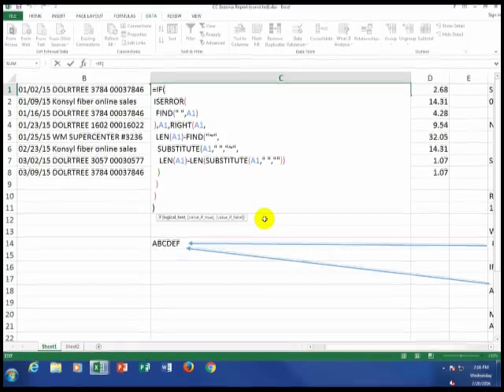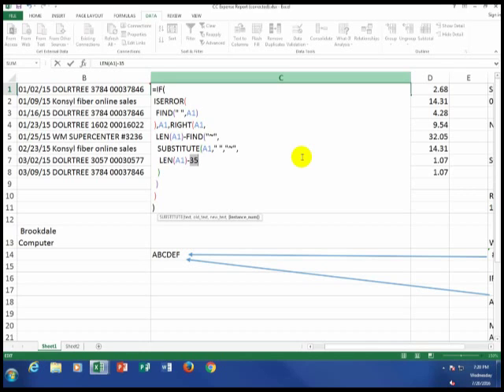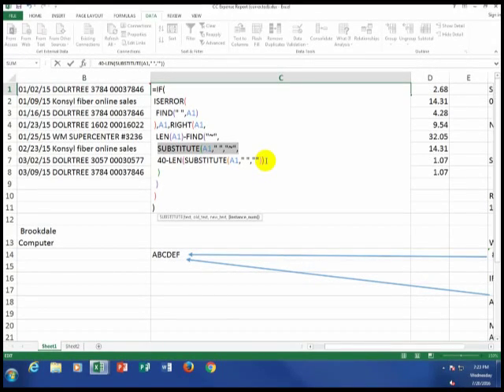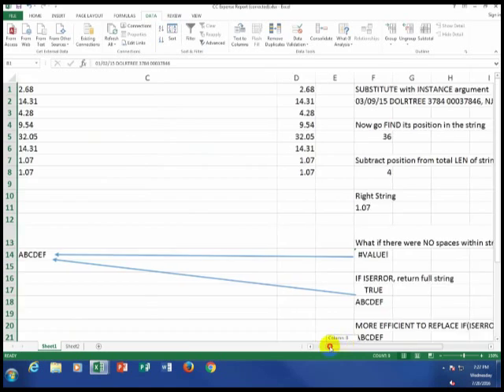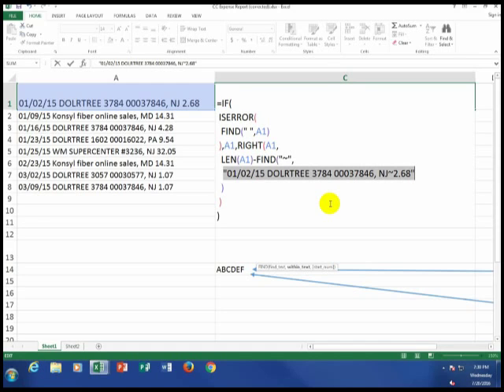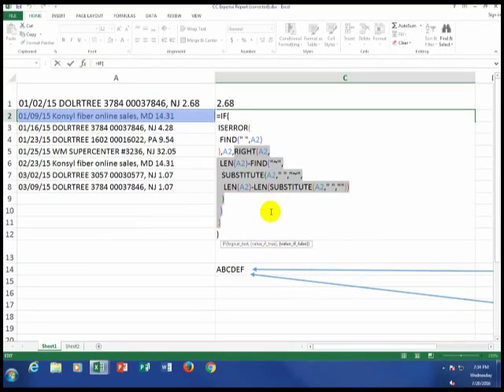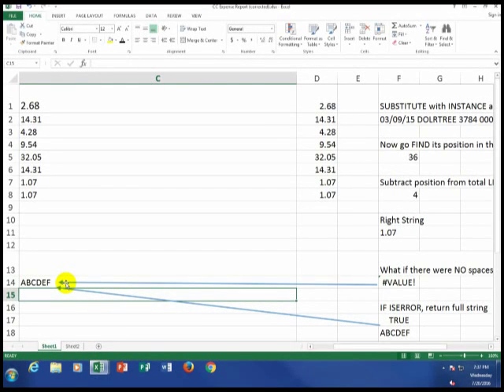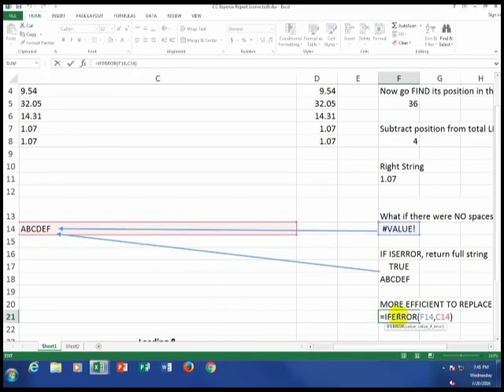Excel Parsing Text Part 2 of 3 Reverse String Search Complex Function